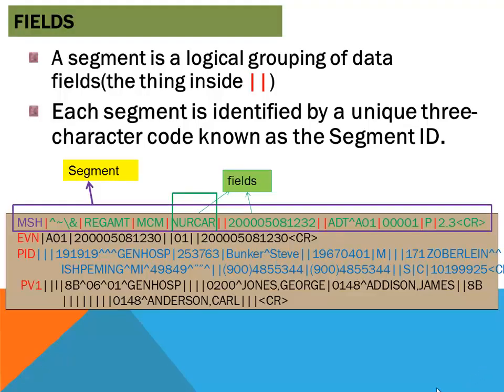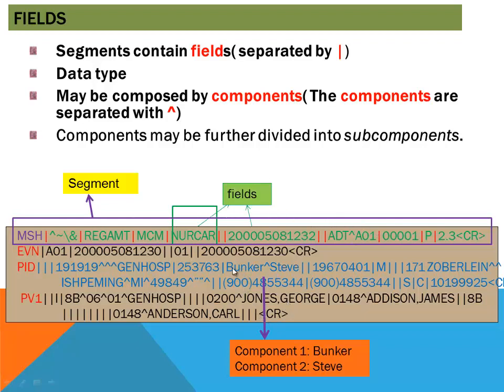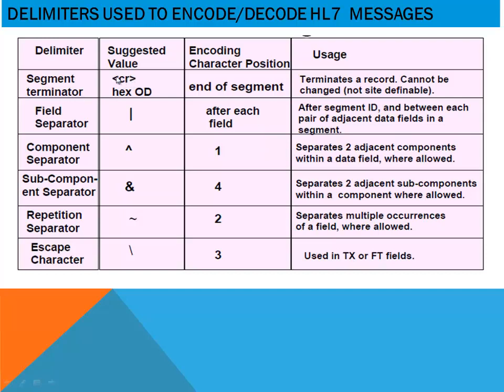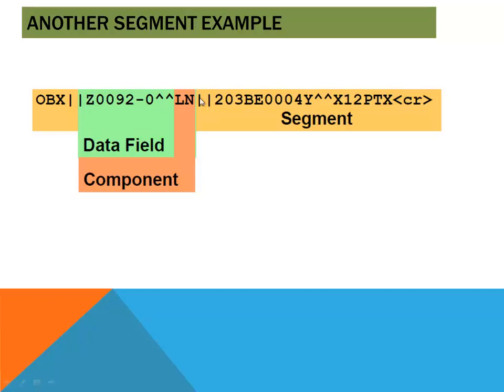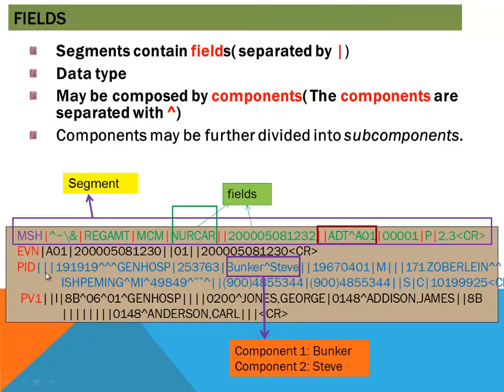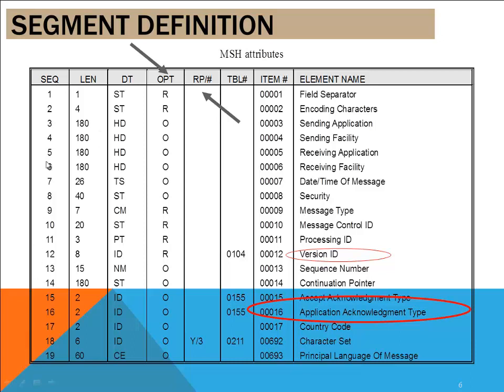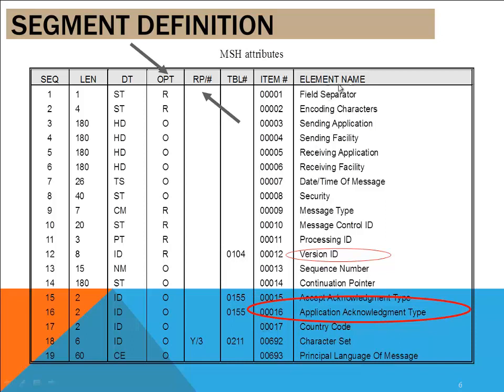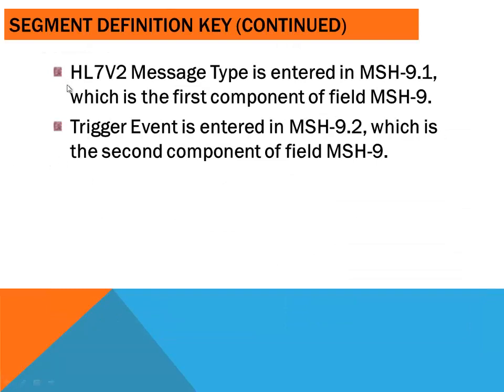SAT5151 Lecture 5 2